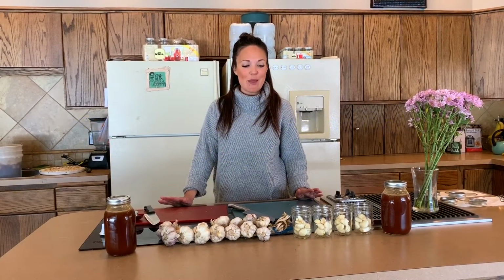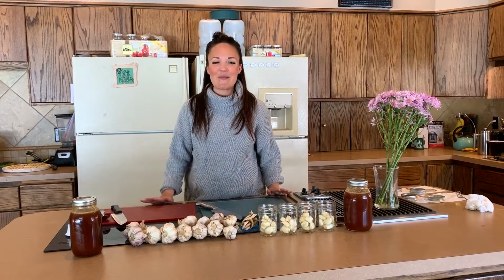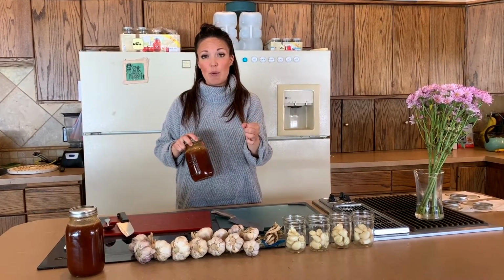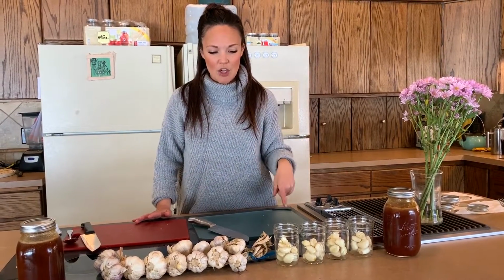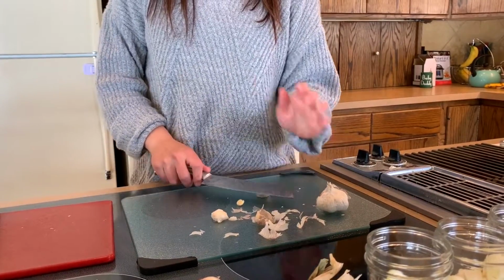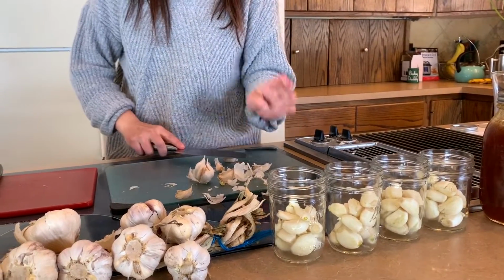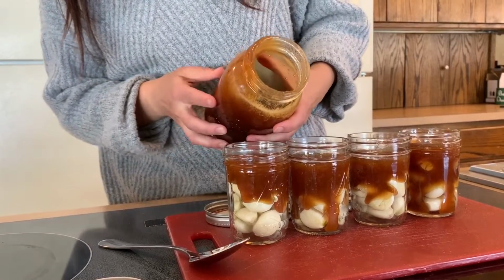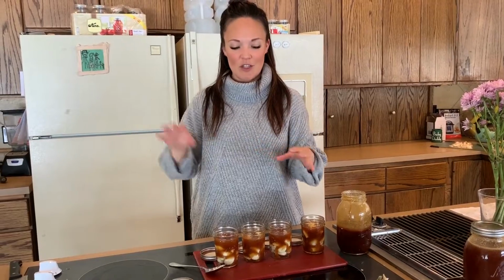Fermented Honey Garlic for Immunity